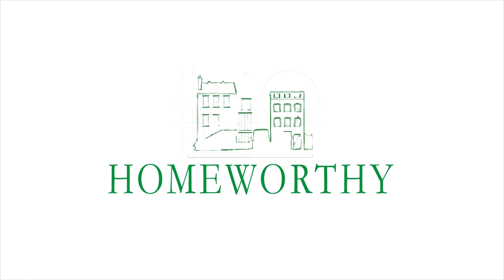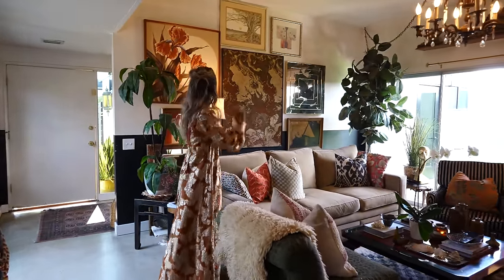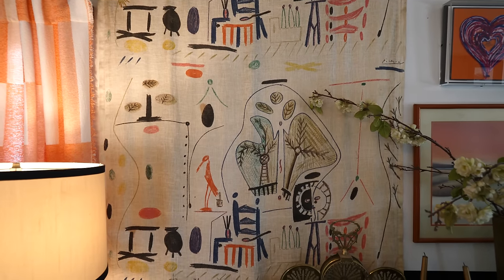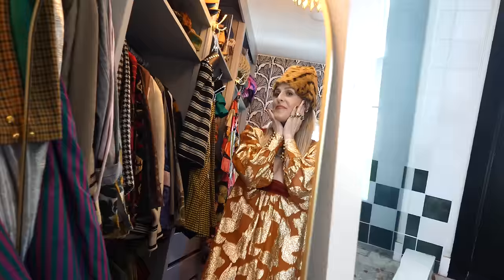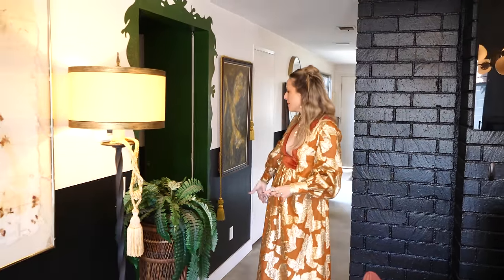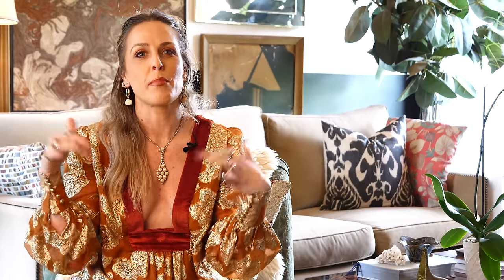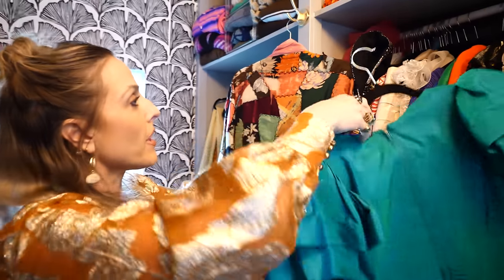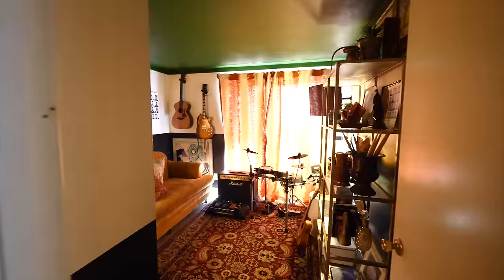HOUSE TOUR | A Fashion Stylist's Boho Chic Home in Orange County, California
Fashion stylist and content creator Beth Jones welcomes us inside her vibrant and collected home in Orange County, California.

After moving into this midcentury gem 10 years ago, Beth has dedicated her time to transforming it into a reflection of her unique style and adventurous spirit. With a penchant for mixing different eras and styles while still keeping things elevated, Beth's home is a delightful blend of eclectic treasures and haute couture.

She curated an inviting space that sees a masterpiece of colors, textures, and patterns in every corner. From her living room to the music room and her closet, each space tells a story.